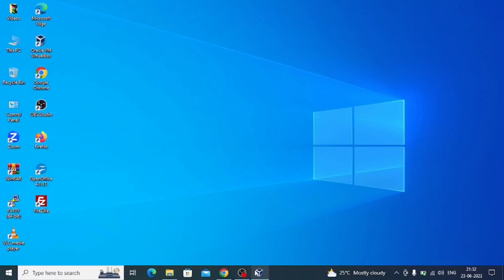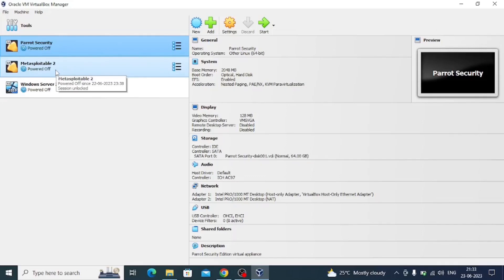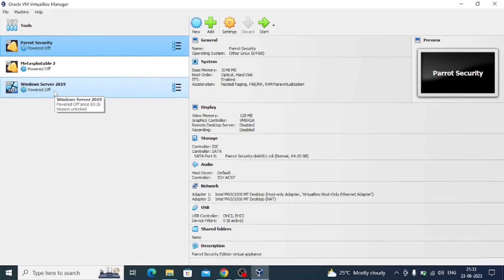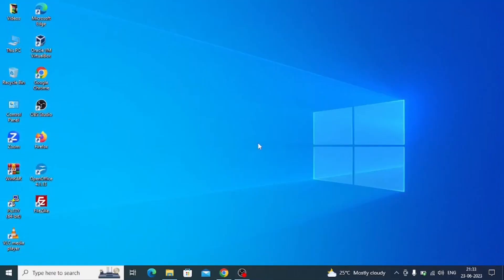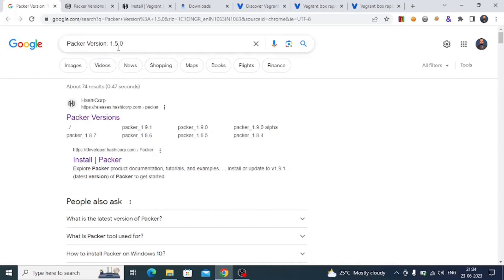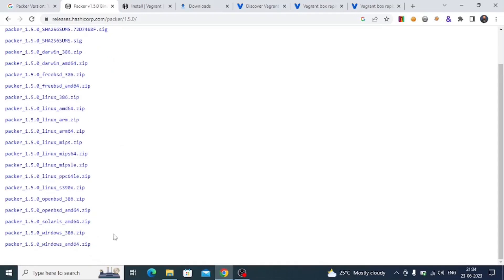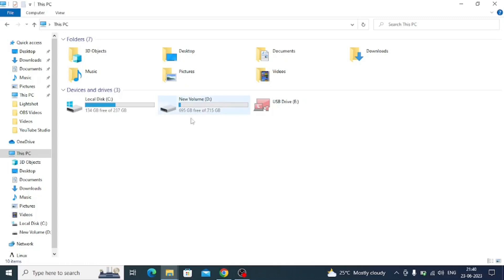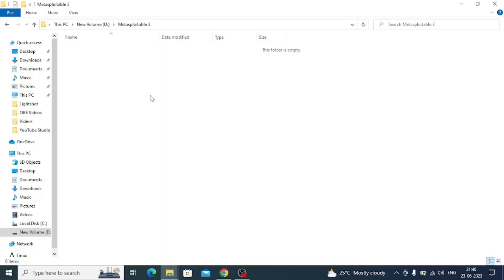Metasploitable 3 Win2k8 Installation Guide with Windows PowerShell, Vagrantfile and Vagrant Cloud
In this video tutorial, we will walk you through the step-by-step process of setting up a powerful and secure virtual lab for ethical hacking purposes. Specifically, we will guide you on how to install Metasploitable 3, a vulnerable virtual machine, using PowerShell and a Vagrantfile from Vagrant Cloud.

By following this installation guide, you will learn how to leverage the power of PowerShell and Vagrant to quickly and easily deploy a Metasploitable 3 instance running Windows Server 2008. This virtual lab setup will provide you with a safe and controlled environment to practice and enhance your ethical hacking skills.

Throughout the video, we will explain each installation step in detail, ensuring that even beginners can understand and follow along. By the end, you will have a fully functional virtual lab with Metasploitable 3, ready to explore and practice various penetration testing techniques.

Whether you are an aspiring ethical hacker, a cybersecurity enthusiast, or a professional looking to sharpen your skills, this video will provide you with a comprehensive and practical guide to setting up your own hacking virtual lab. Join us and take your ethical hacking journey to the next level!